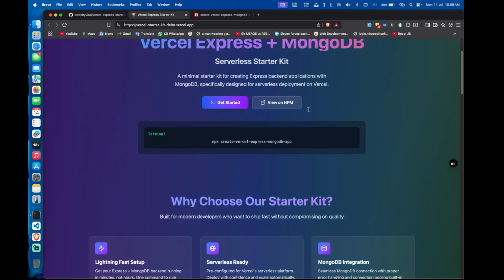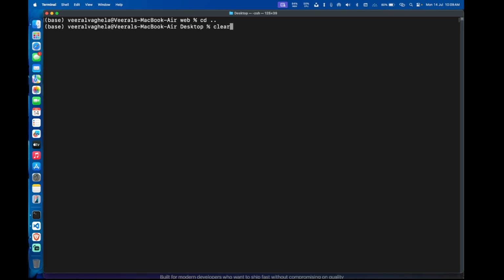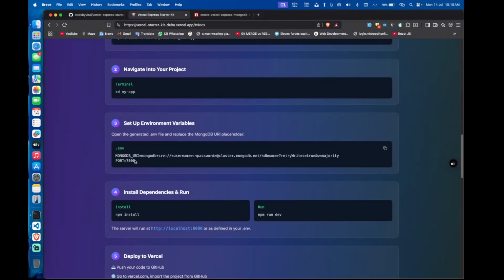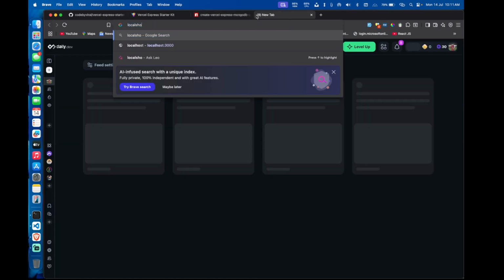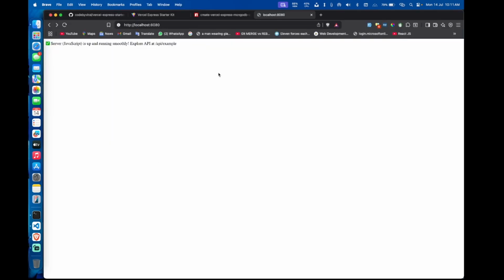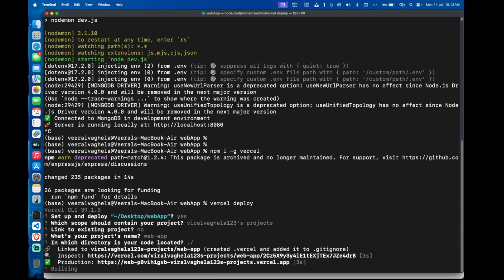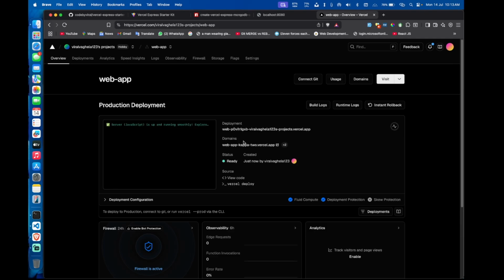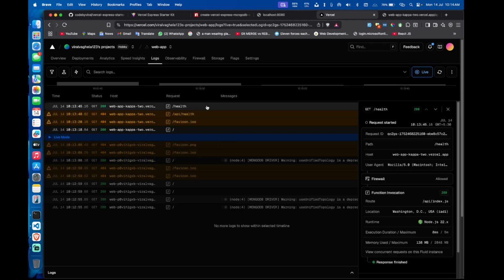Zero‑Config: Express + MongoDB App Deployed to Vercel in 5 Minutes 🚀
In this ultra‑fast tutorial, you’ll see how to go from nothing to a live Express + MongoDB API on Vercel—without writing a single line of custom code or fighting with configs.

👉 What you’ll learn:
• Run `npx create‑vercel‑express‑mongodb‑app` and pick JS or TS
• Paste your MongoDB URI—nothing else
• Run locally (`npm install && npm run dev`)
• Push to GitHub + import on Vercel
• Add MONGODB_URI in Vercel dashboard
• One‑click deploy & live API endpoint demo – all working, zero errors

✅ Perfect for developers who want a production‑ready, serverless Express backend with MongoDB in minutes.

⭐ If this saves you setup time—star the GitHub repo and drop feedback!